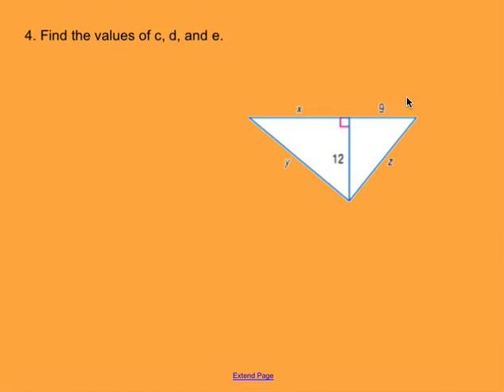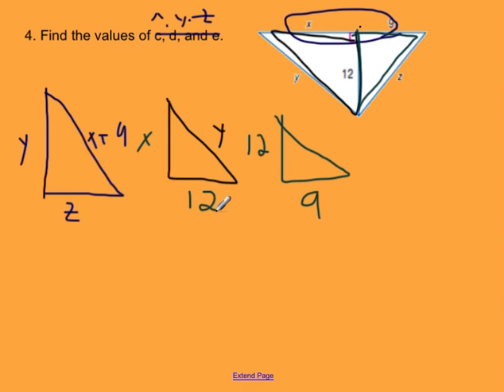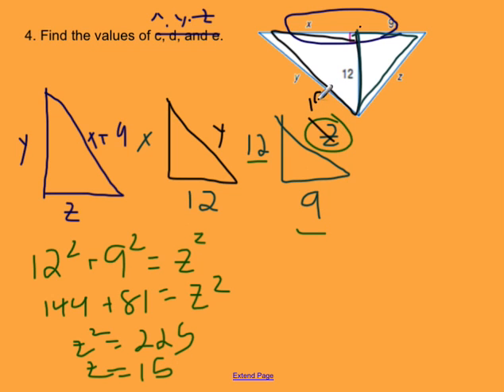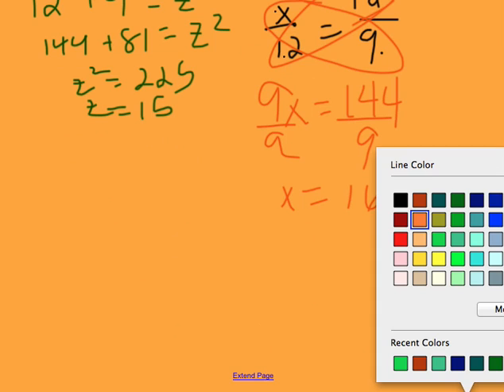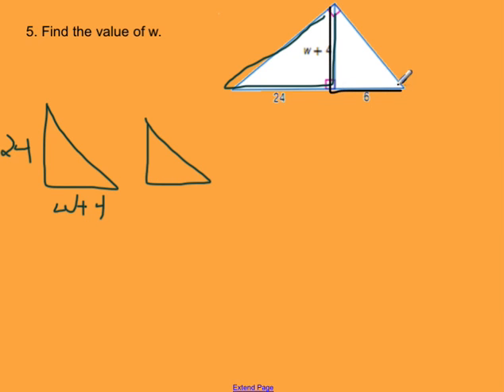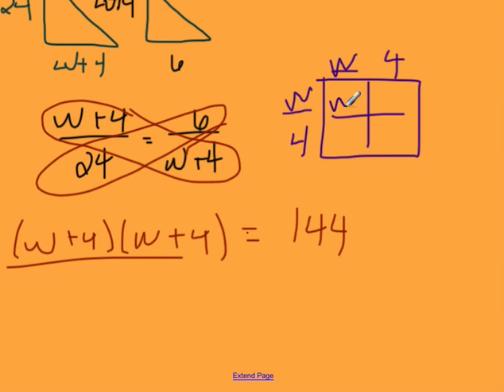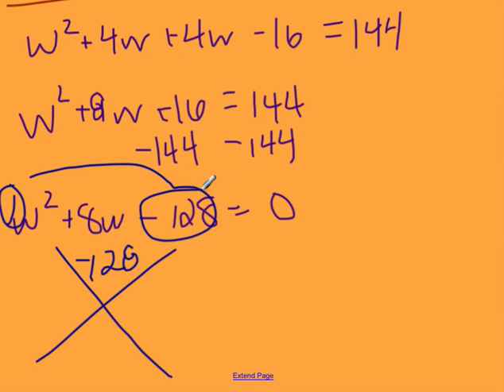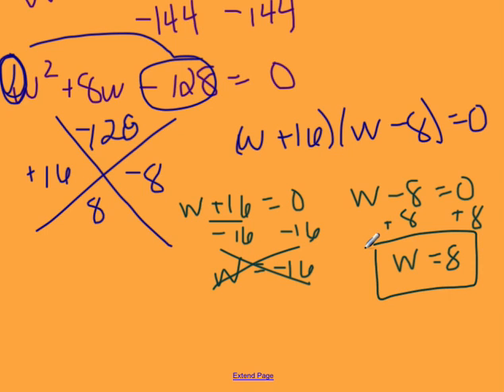Unit 6 Notes 1 Geometric Mean Part 2